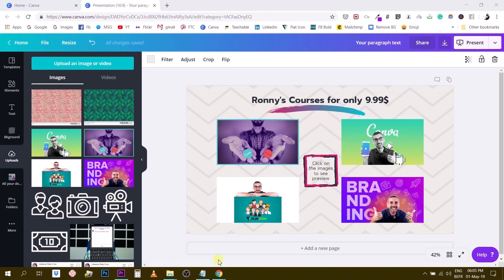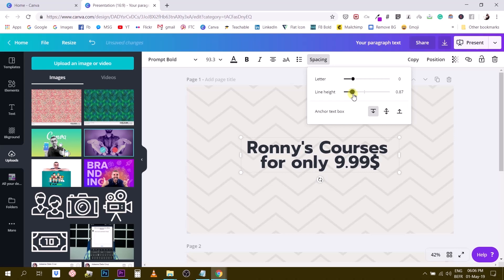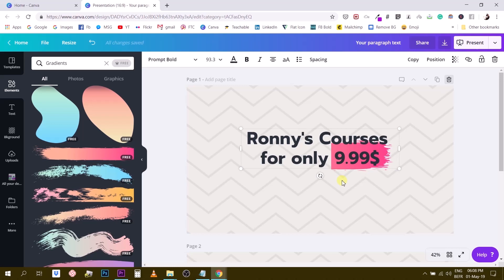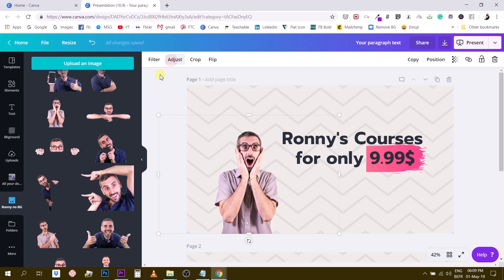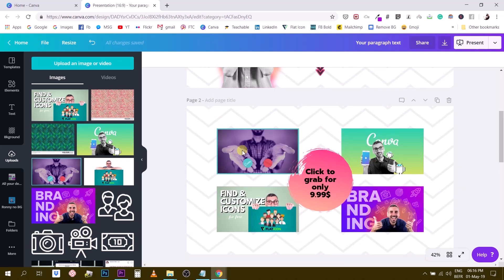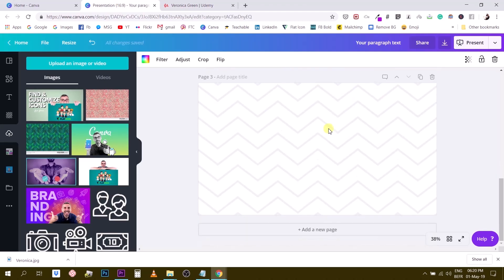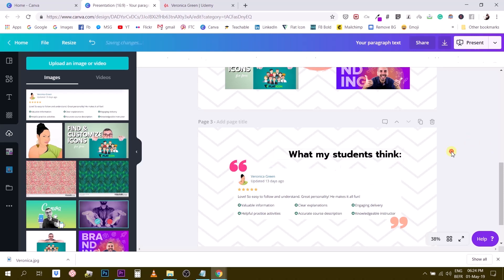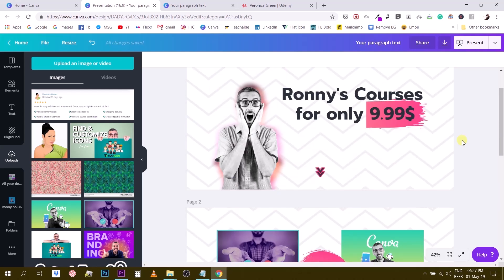Canva: Create Clickable Landing Page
Let's build a quick landing page with Canva.
 (and why not benefit from our special promo: all courses at 9.99$)

Ronny.